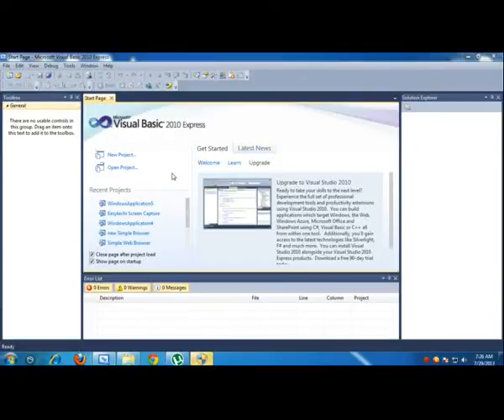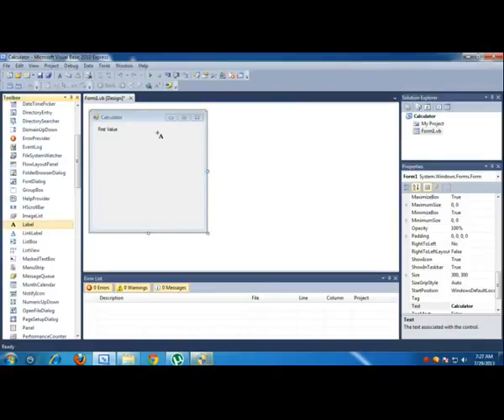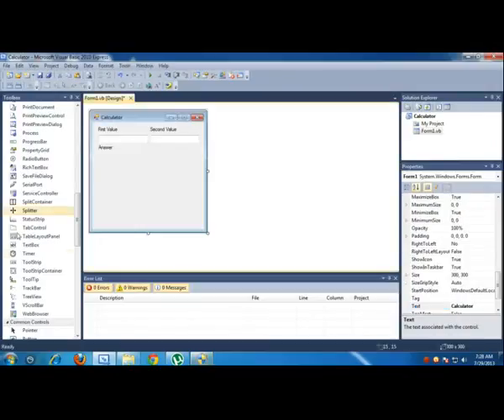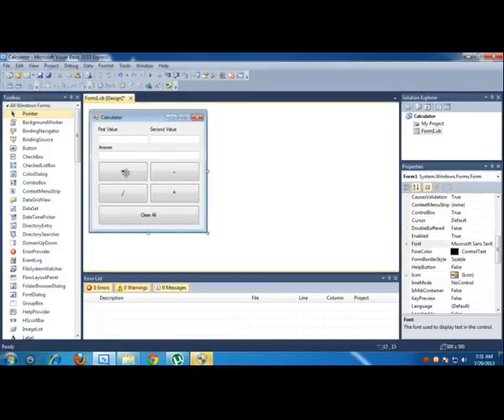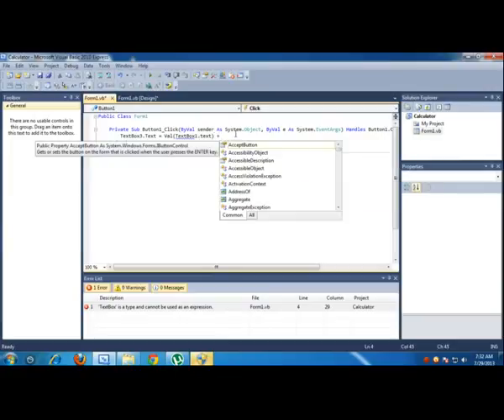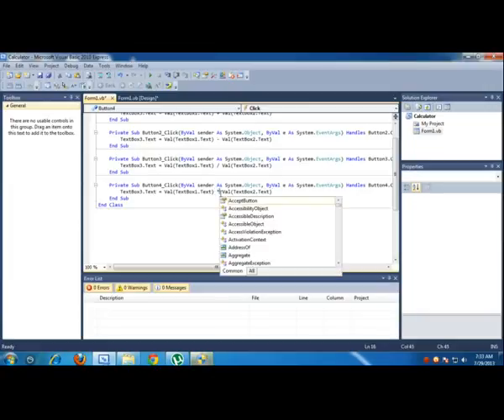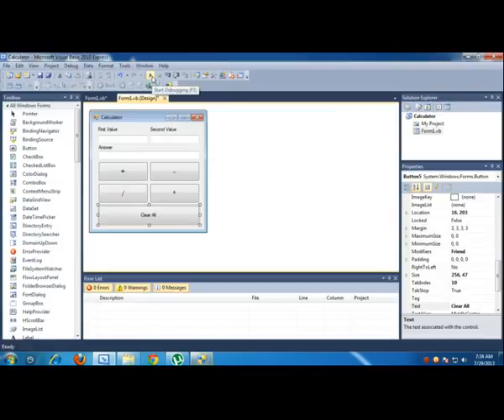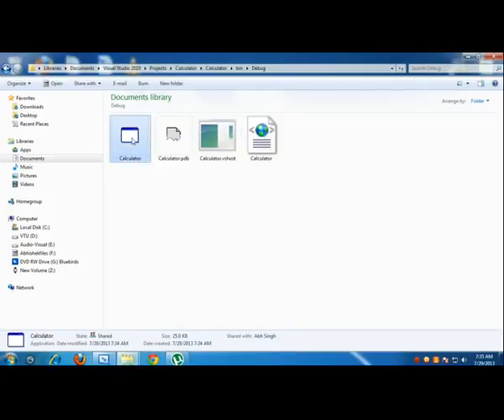How to make your own Calculator? (using Visual Basic 2010 or 2008 or 6.0)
For Visual Basic 6.0 :
For + button: Text3=val(Text1)+Val(Text2)